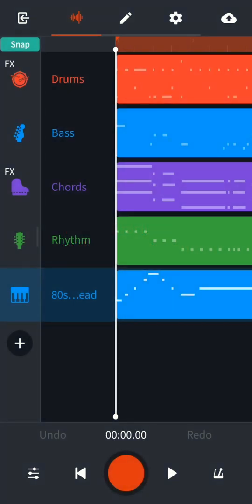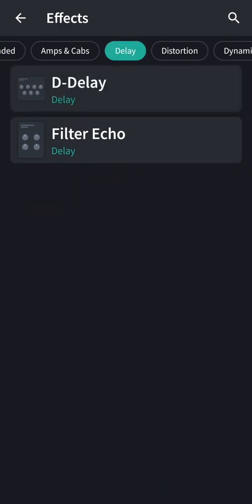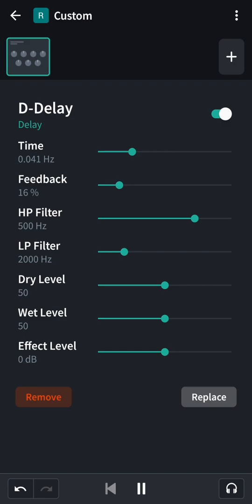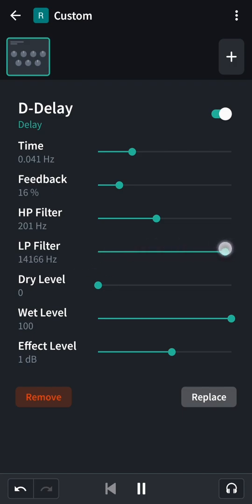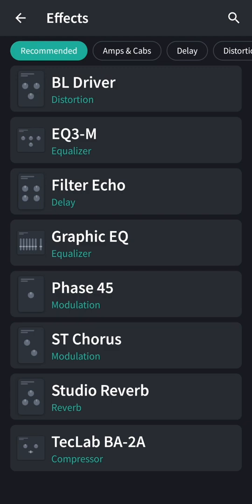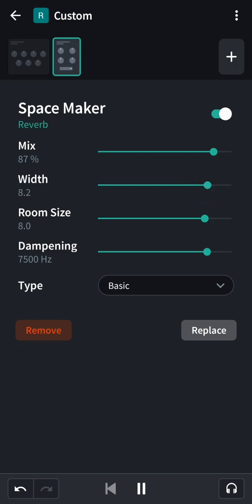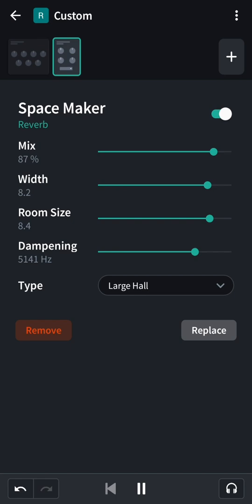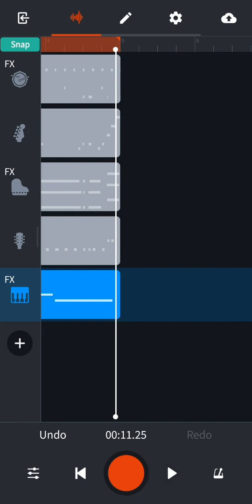Part 7 - Music Production with Smartphones - Adding Effects